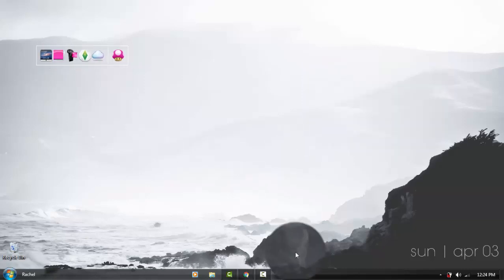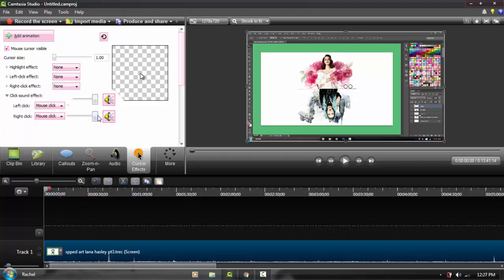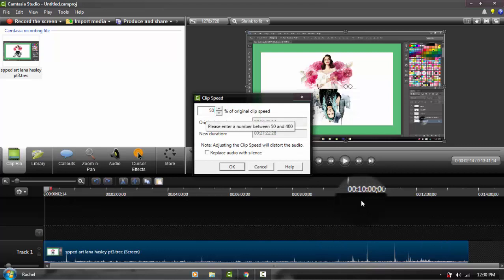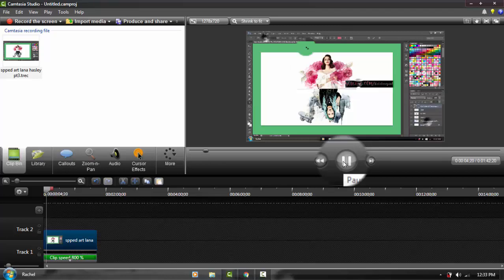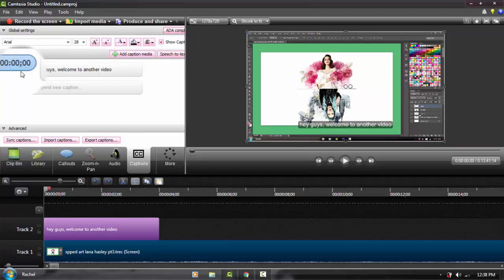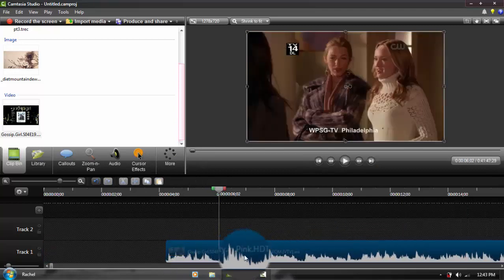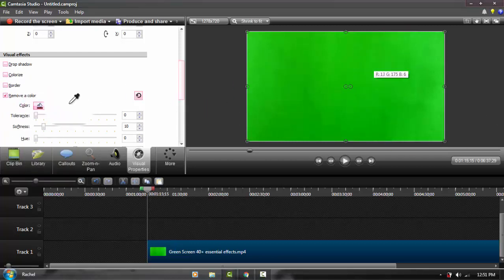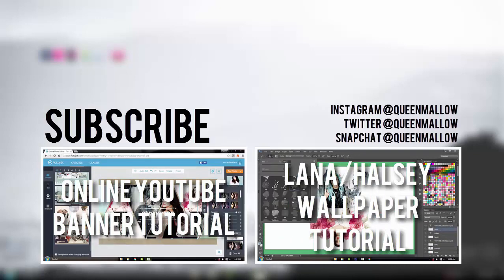camtasia: tips and tricks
video editing tips/tricks you can do with camtasia.

includes: cursor effects, green screen, subtitles, overlaying, cropping videos, zoom/pan

~xoxo,
Rachel